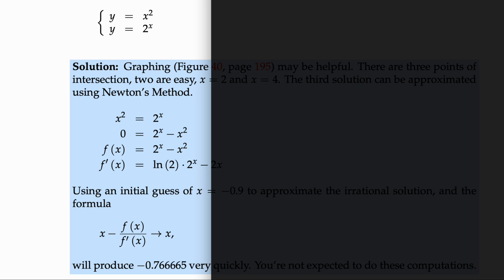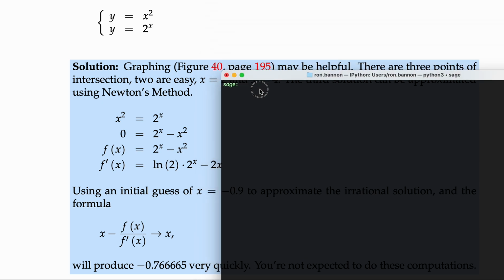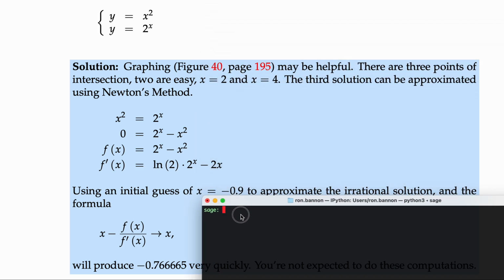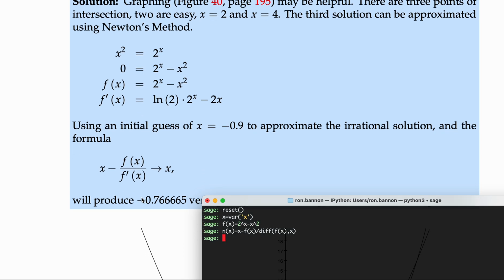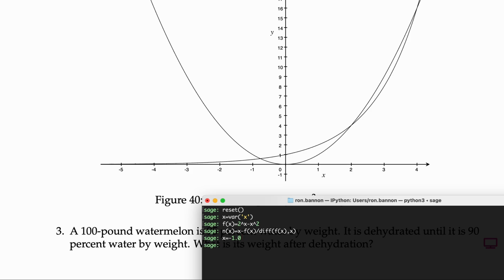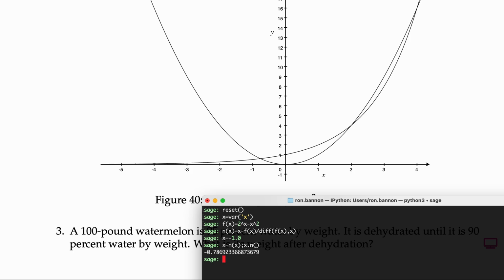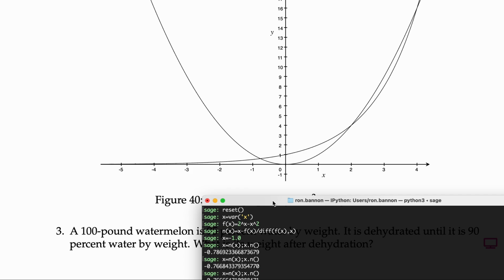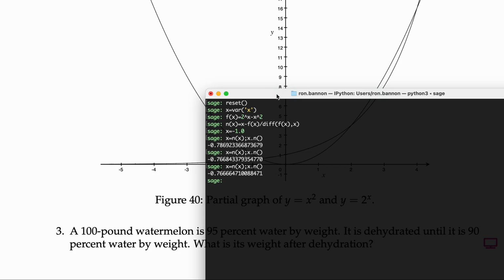pmp 03 06 02 sage